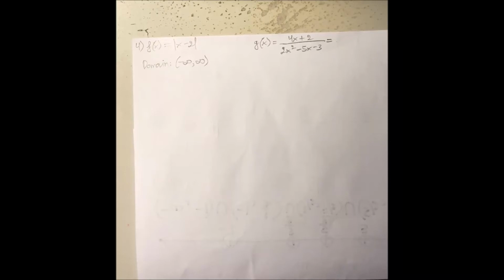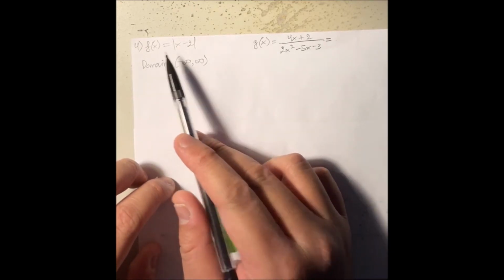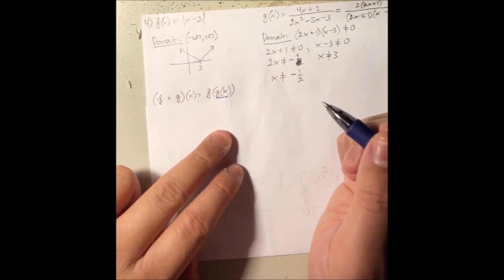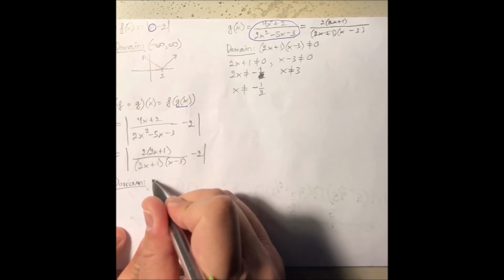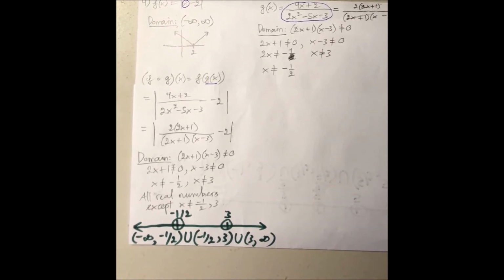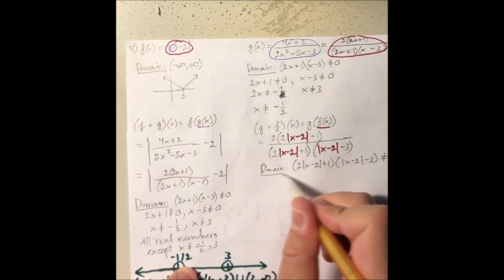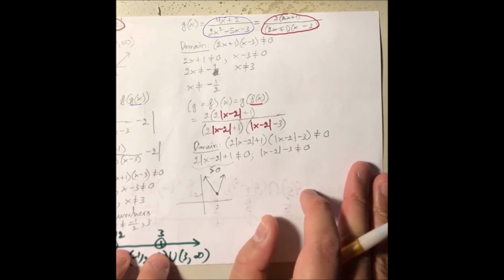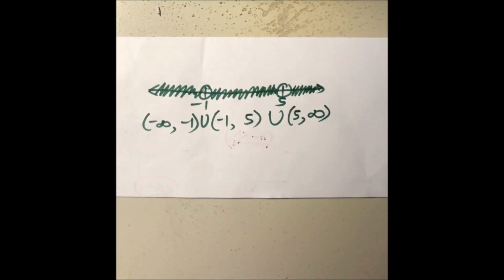Composition of Functions & Domain Example 4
Example 4 of finding function composition and its domain.